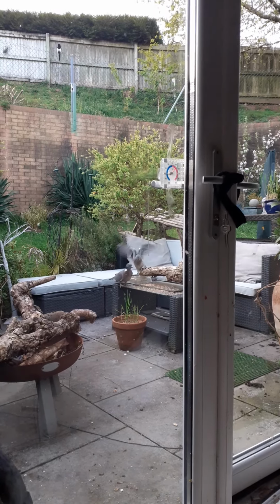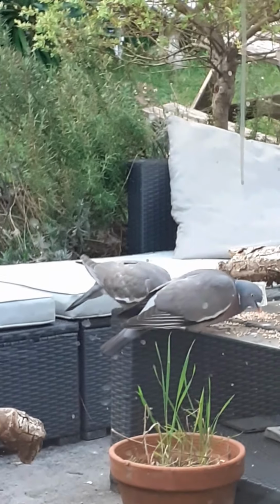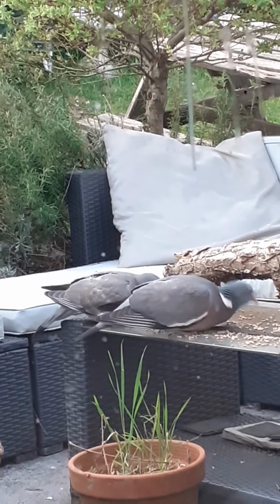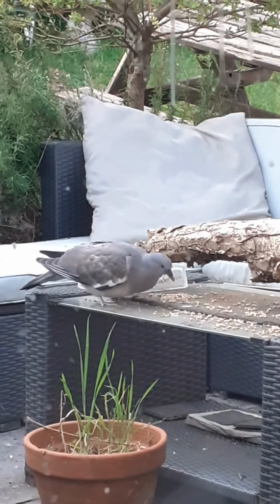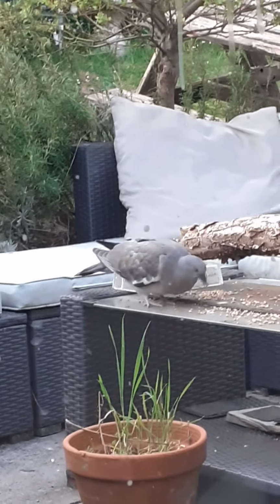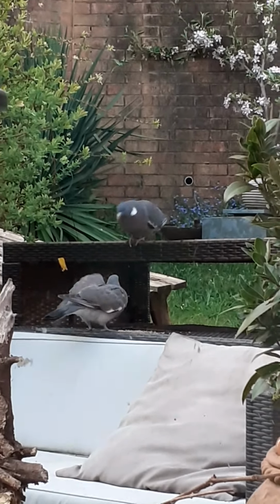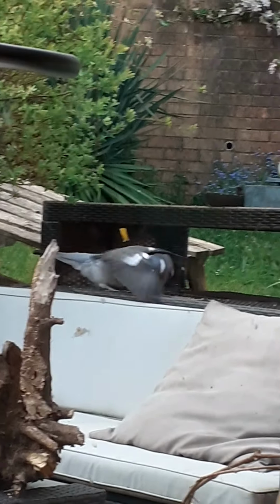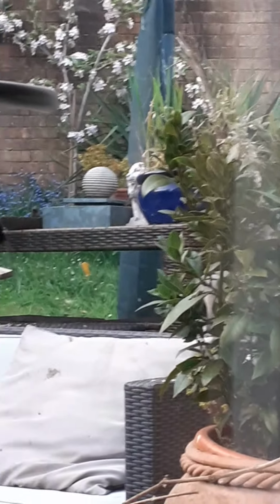Apr24. A Baby Woody ! awanderaroundmygarden narrated by Steve West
awanderaroundmygarden narrated by Steve West